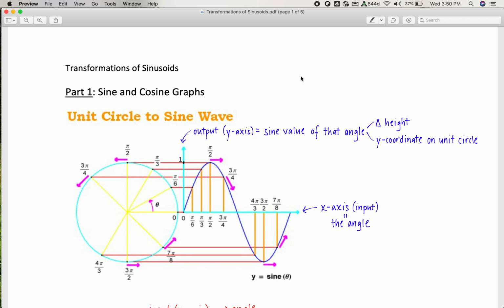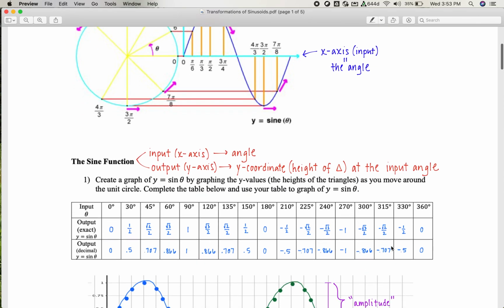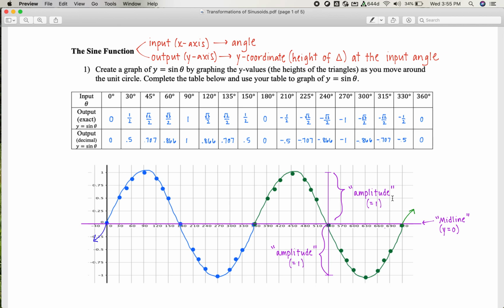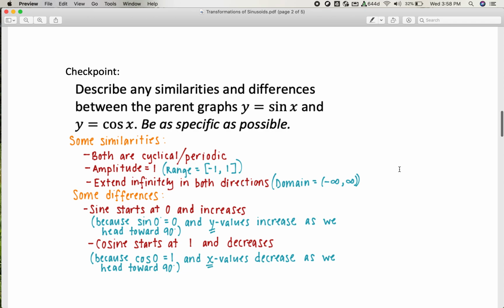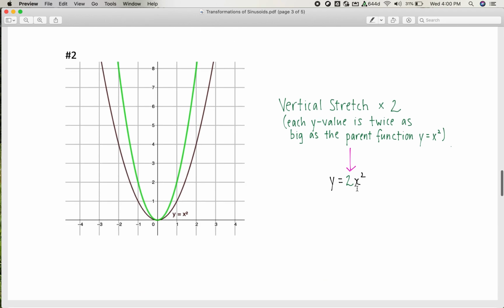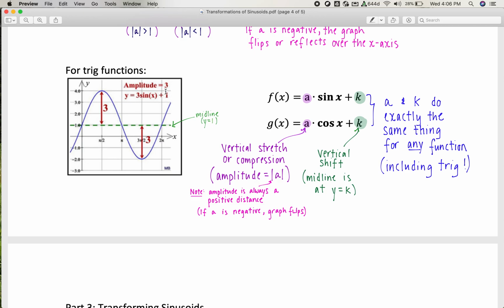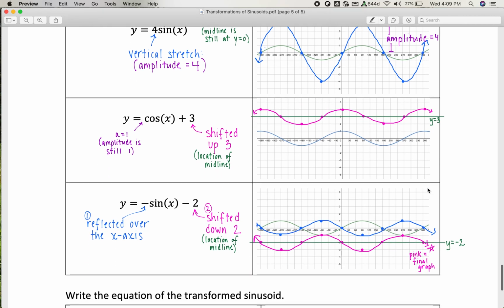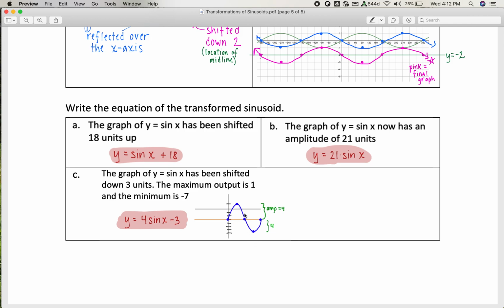Transformations of Sine and Cosine Graphs